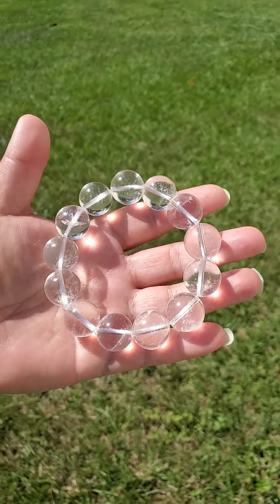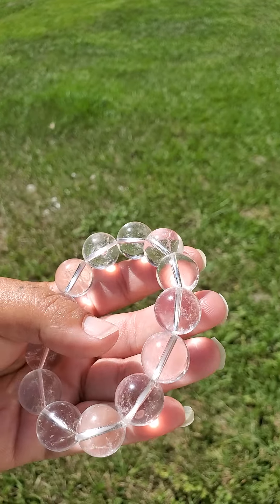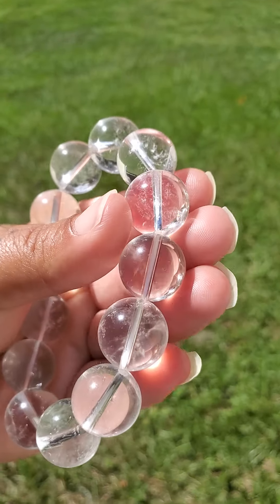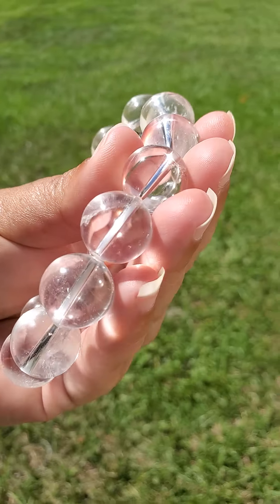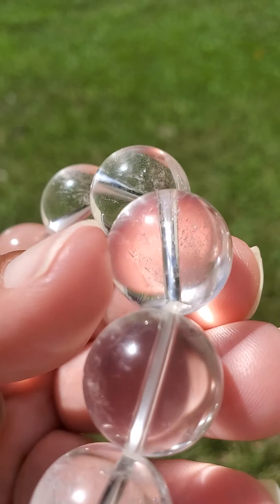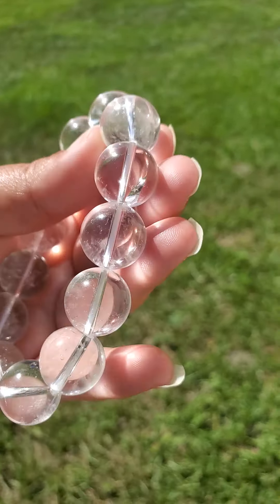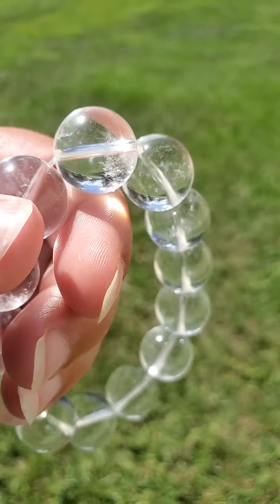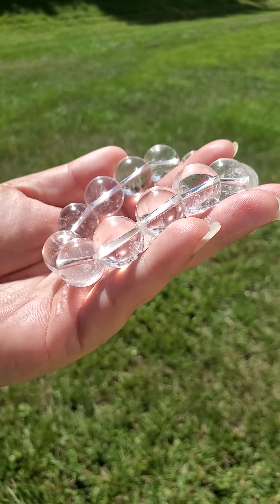86 G Rare 17mm Clear Quartz Crystal Beads On Stretchy Cord Bracelet Natural Marks Knicks Scratches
BEAUTIFUL NATURAL RARE CLEAR QUARTZ BEADED CRYSTALS ON A STRETCHY CORD BRACELET HAS NATURAL MARKS KNICKS SCRATCHES CHIPS AND INDENTATIONS PLUS VERY SMALL RAINBOW NOT ALWAYS VISIBLE AND THIS HAS NOT EVER BEEN USED NOR WORN BEFORE

Approx Size : 17mm Beads

CTS : 430

♾🌟🌈 Within Different Types of Crystal Healing Sessions and Meditation Techniques This Beautiful Natural Clear Quartz Beaded Crystal Stretchy Cord Bracelet that has Not Ever been used nor worn before is Reported as Extremely Healing, Balancing, Supportive, Inspirational, Cleansing, Purifying, Grounding, Stabilizing, Uplifting, Nurturing, Spiritual and Highly Protective, This May Help To Cleanse & Amplify Energy, This is Very Powerful & Programmable & May Help You To Manifest Your Deepest Wants and Desires into Reality, The same properties of Energy amplification programmability and memory also Help To make Clear Quartz the most versatile and Multidimensional Stone in the Mineral Kingdom for Healing, Quartz Crystals are Regarded as Excellent tools for healing higher consciousness and for frequency-shifting, This May Help To Raise Your Vibrations & The Earths Vibrations, This May Help with Returning our bodies frequencies to a healthier and more Natural State, As a connection between the Physical dimension and the Spiritual Clear Quartz is Regarded as This Facilitates and enhances Communication with Angels, ArchAngels, Spirit Guides, Guardians, Elementals, Cryptids, Plants & Animals, The Earth & Minerals, Ghosts & Orbs, Spiritual Teachers & Ascended Masters, The Ancestors & The Elders, Goddesses, Beings Of Energy & Lightbeings, Norse Gods, Ancient Beings, Distant Star Beings, Intergalactic intelligent Beings, Higher Realms, Divine Beings & with Beings From Other Realities & Dimensions, This May Help You To Increase and Improve Mental Clarity, Mental Health, Wisdom, Memory, Focus, Concentration, Problem Solving Skills & Learning Abilities, Communication Skills & Bonding Abilities, Decision Making Capabilities, Inner Strength, Creativity, Imagination, Optimism, Confidence, Courage, Determination, Willpower, Optimism, Passion, Empathy, Compassion, Devotion, Peace, Tranquillity, Patience, Forgiveness & Reconciliation, This May Help Improve Your Psychic Abilities & May Help with Gazing, Channeling, Scrying & Intuition, Psychic Visions, Clairaudience & Clairvoyance, This May Help Deeper Meditation, Shamanic Journeying, Karmic Cleansing, SoulHealing, SelfHealing, Reiki, Feng Shui, Wicca, Paganism, Astral Projection & Travel Assist, Past Life Healing Assistance, Akashic Record Access Ancient Wisdom Future Knowledge, Angelwork, Lightwork, Dreamwork, Gridwork, Body Healing Layouts, Chakra Healing, Pranic Healing, Psychic Protection & Protection During Ceremonial Work Spells & Rituals, This May Help with Multidimensional Healing, Earthhealing, This May Help Ground you To Mother Gaia & Bond you Closer to Mother Earth & Nature, Bond you Closer to Other Individuals & Even To Yourself, This May Help To Remove & Reduce Negativity, Blockages, Evil, Lower Level Entities & Unwanted Energy Attachments, Stagnant Energies, Self Doubt, Petty Arguments, Aggression, Anger, Guilt, Shame, Depression, Anxiety, Stress, Panic, Sorrow, Heartache & Traumas, Bad Habits, Addictions, Bad Moods, OCD, Bad Dreams, Nightmares, Insomnia, Confusion, Negative Influences, Pain, This Master Healing Quartz May help you to Heal Through Most Any Ailments or illnesses Affecting You, This May Help with Ascension & on your Journey To Enlightenment, This May Help you when working with your Shadowself, This May Help Balance Meridians, This May Help Balance Male Female Energies & The Yin & Yang Elements, This May Help Protect You & Your Loved Ones, At a Spiritual level this Quartz Crystal Bracelet Raises Energy to the highest possible level, This May Help Heal Cleanse Purify Repair Stabilze Harmonize & Protect Auras & May Help Open Activate Cleanse ReAlign & Work with ALL Chakras, This May Help Attract Good Luck, Love, Wealth, Good Health, Prosperity, Positivity, Balance, Harmony, Unity & more Abundance, This May Help To Amplify Energy & Intentions, This May Help with Emotional Healing & Balance, This May Help with Spiritual Guidance, Cleansing, Spiritual Healing & Protection & Spiritual Awakening, This May Help Reclaim Missing Soul Fragments, This May Help Relationships To Heal & Grow, This May Help Radiate Positive Energies in ALL directions at the same time, This Crystal is also Regarded as a Wishing Crystal that When you set your intention on this Crystal its Powerful and Supportive Energies are Reported To work hard to Help make Your Dreams come true for you, This May Help you Through Transformations Transitions & Changes, This May Help you to Feel better Mentally, Physically, Spiritually & Emotionally among many more Beneficial Qualities & Properties.

For more Information & Pictures